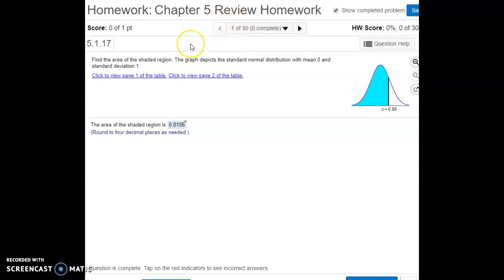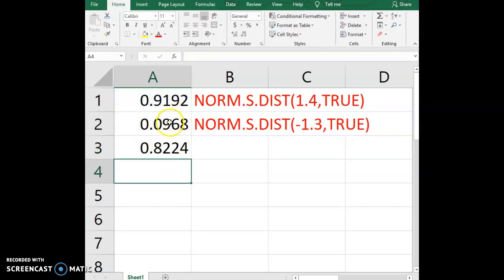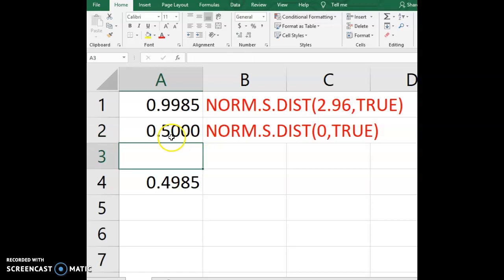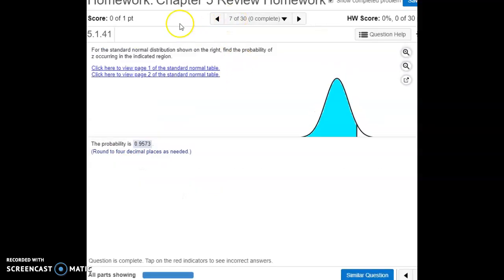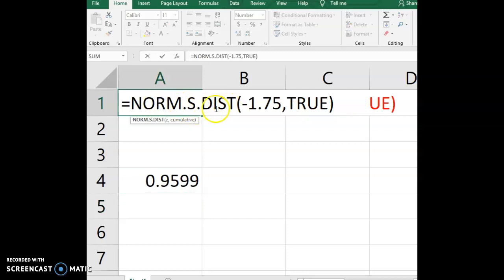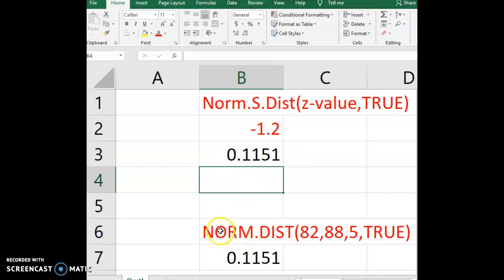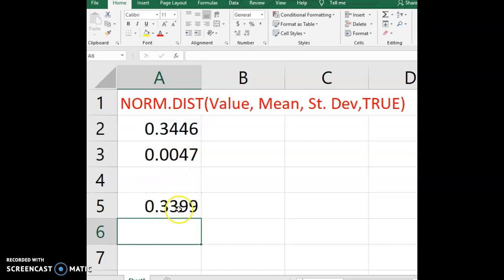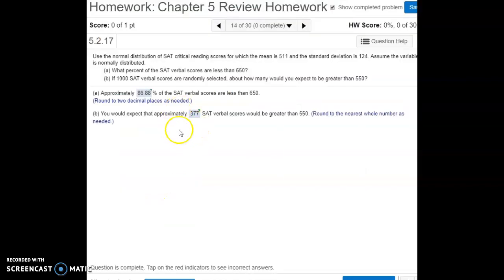Unit 4 Review #1 – #14 (5.1 & 5.2) UIU